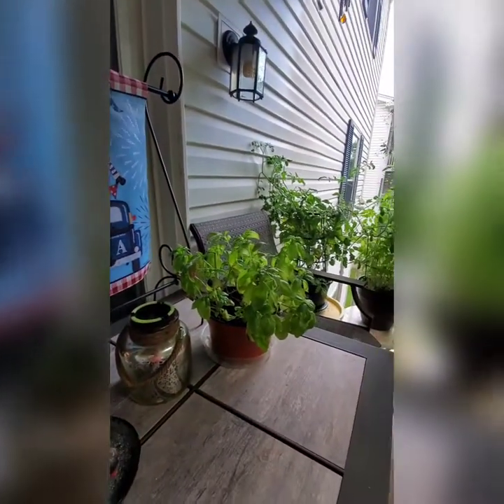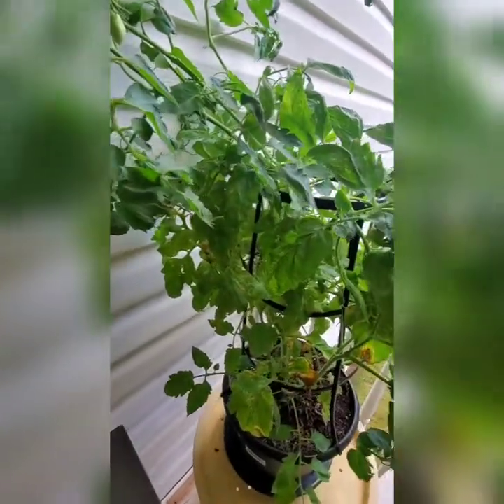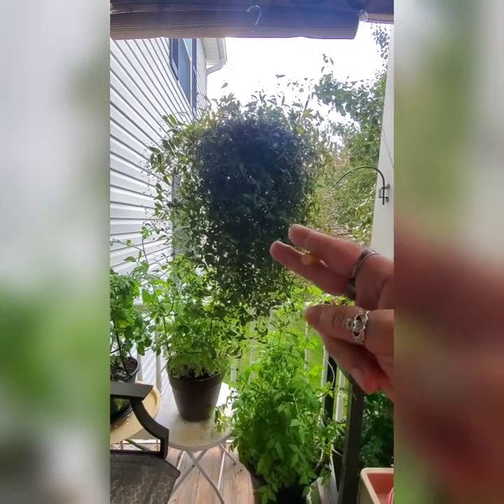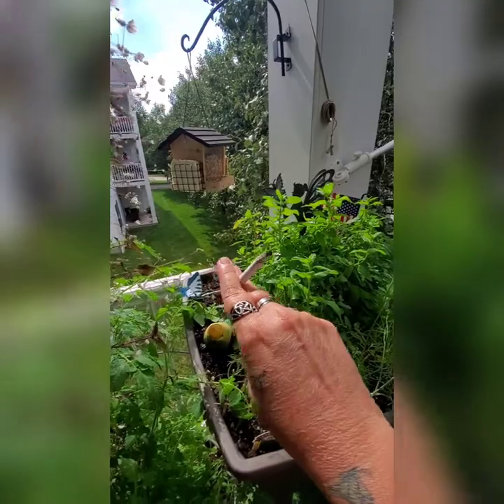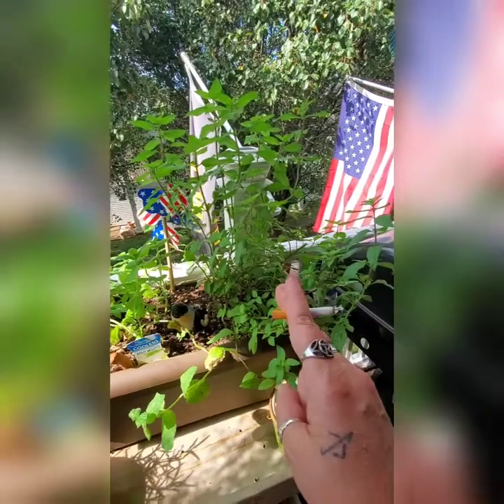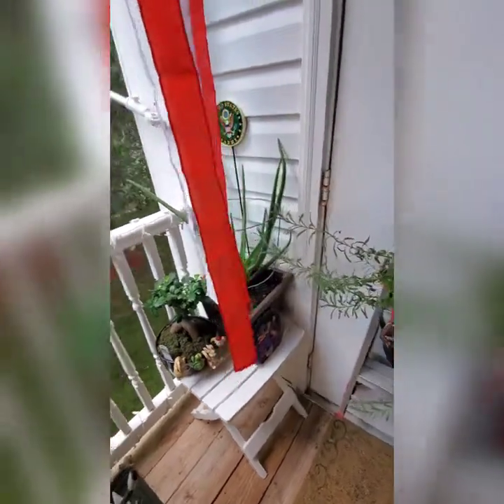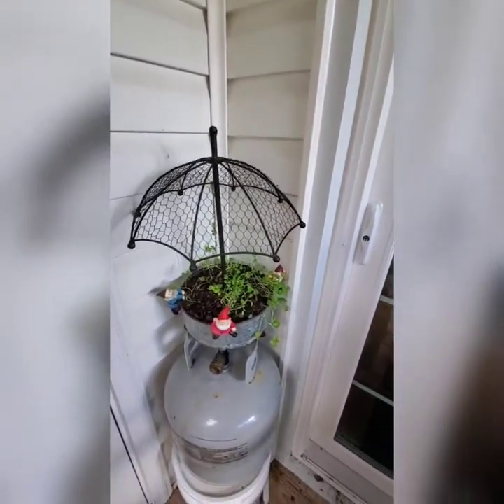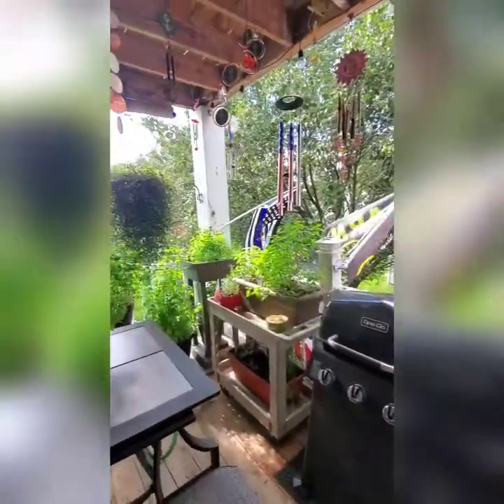Mother Moon Monastery shoutout.